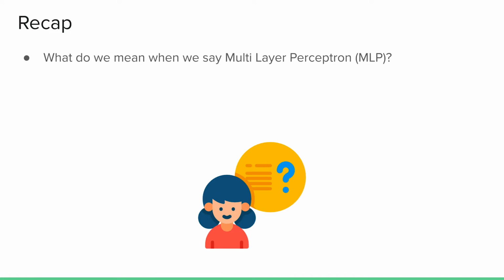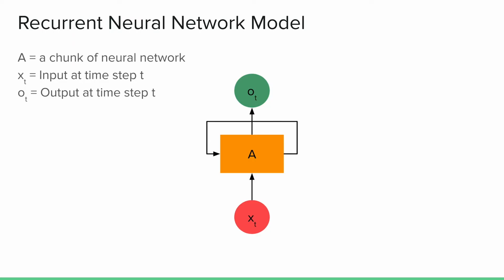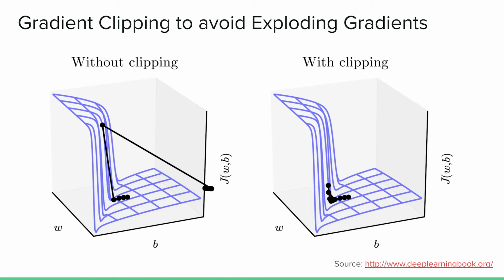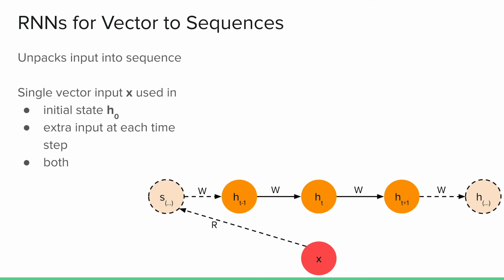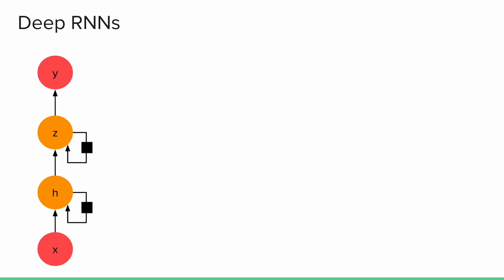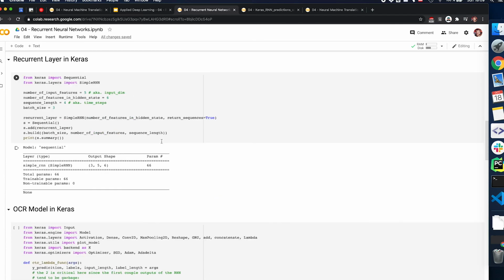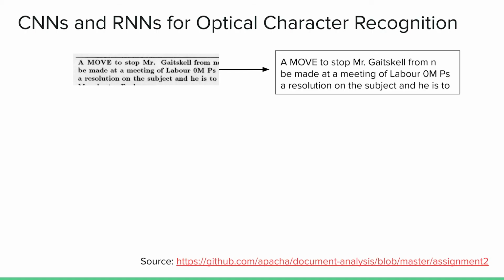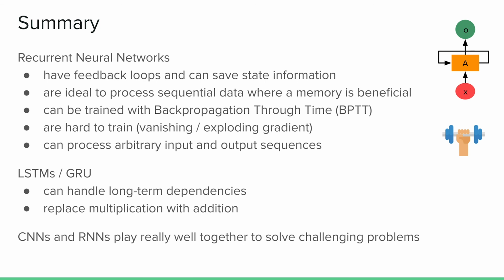Applied Deep Learning 2020 - Lecture 4 - Recurrent Neural Networks